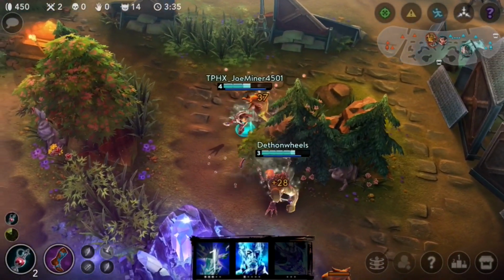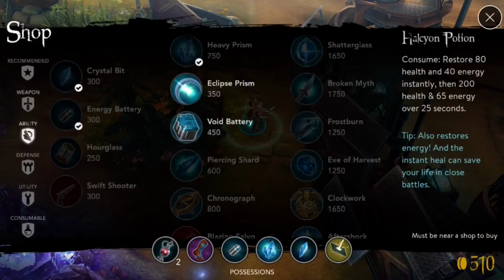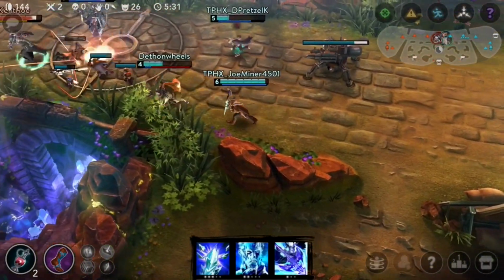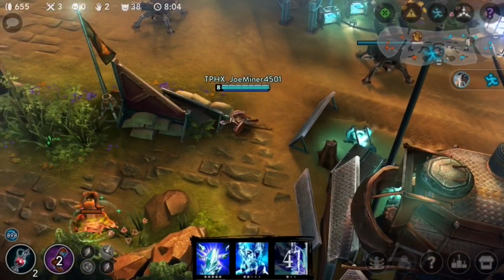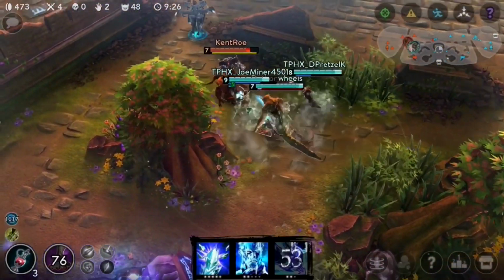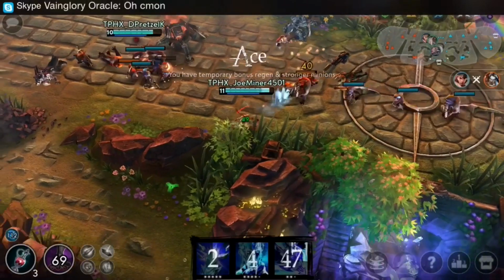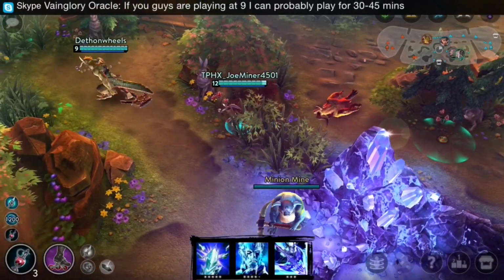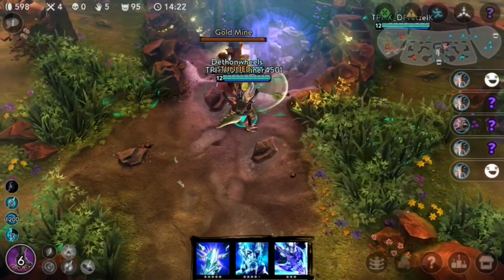Vainglory Builds/Gameplay: Fortified Health is Broken xD [CP Reim] (Ep. 27) Update 1.16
Welcome to my Vainglory Gameplay/Builds Series where I show you guys my own personal favorite but yet effective builds. I hope all of you can enjoy this series and if you have any builds in particular, leave them in the comments section below. Thanks!

CP Jungle Reim: Eve of Harvest, Broken Myth, Frostburn or Shatterglass, Boots, Aegis and Altlas and Infusions